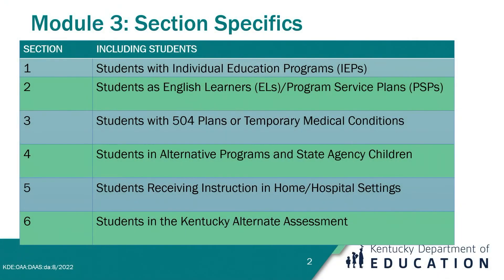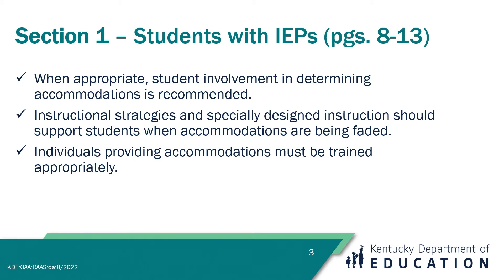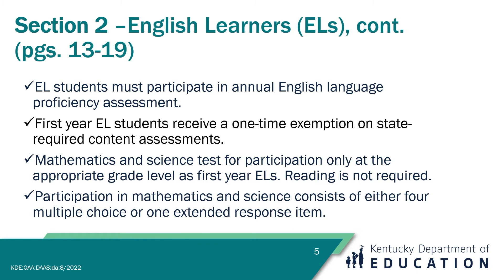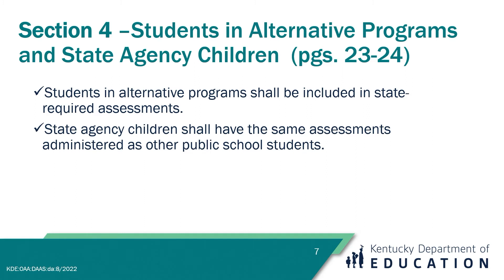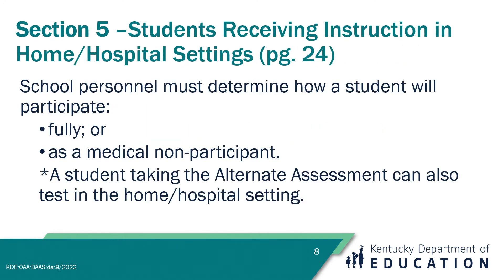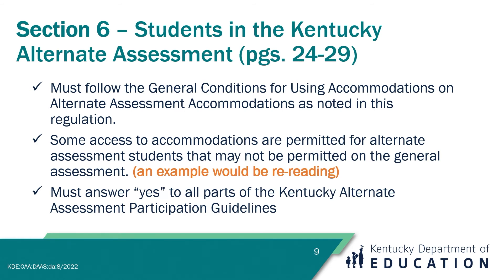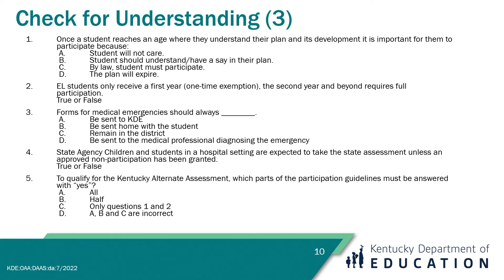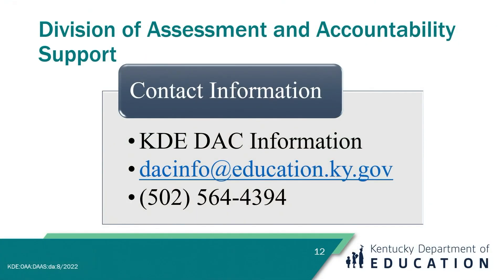Inclusion of Special Populations Training 2022: Module 3 - Section Specifics